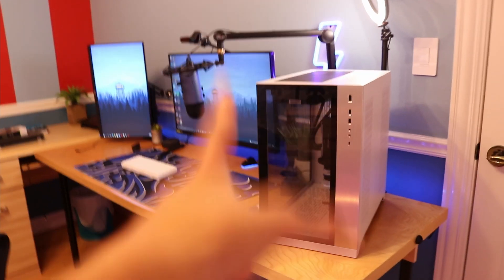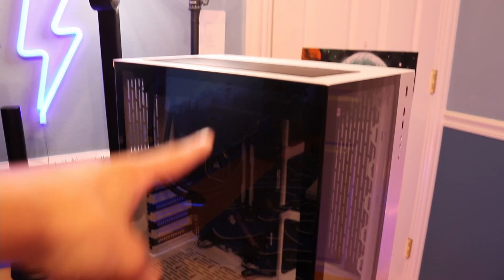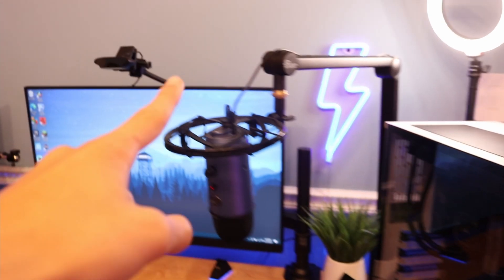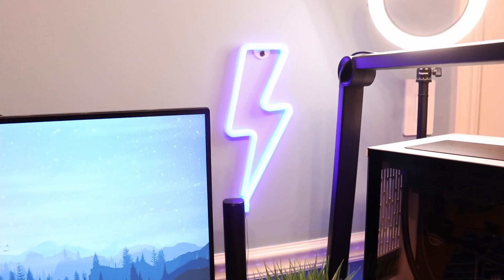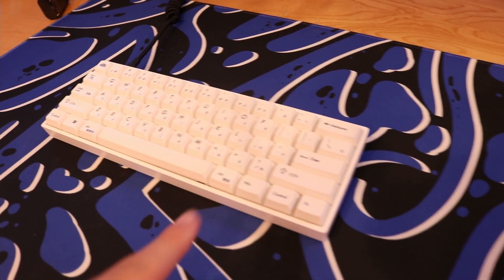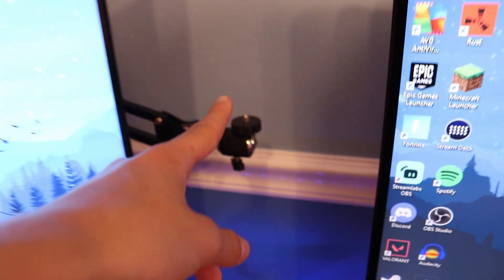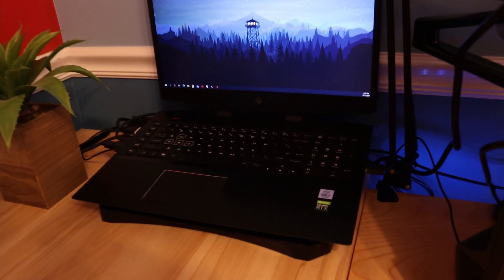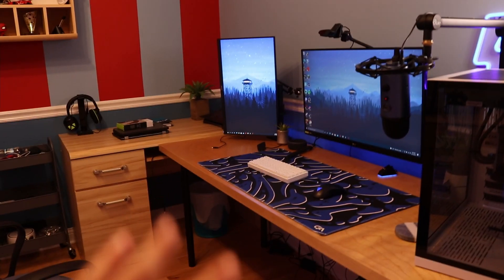A Streamers/Content Creators Temporary Gaming Setup!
In this video I am showing you guys my Temporary Gaming Setup!